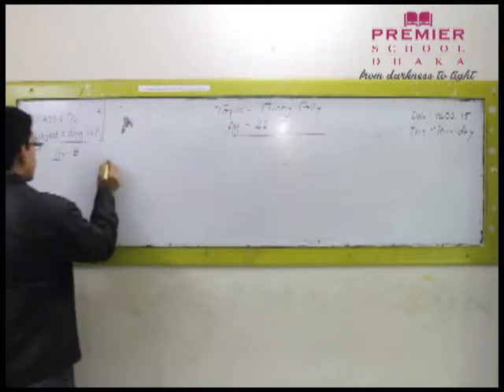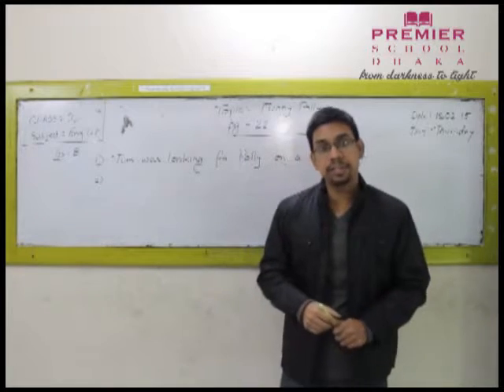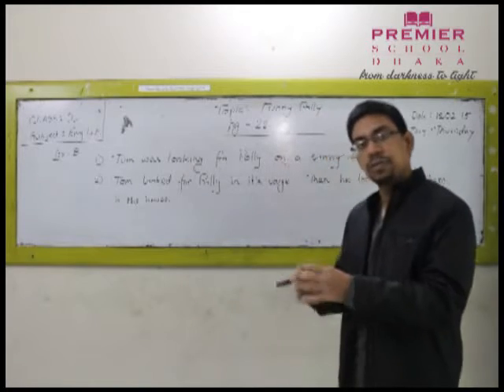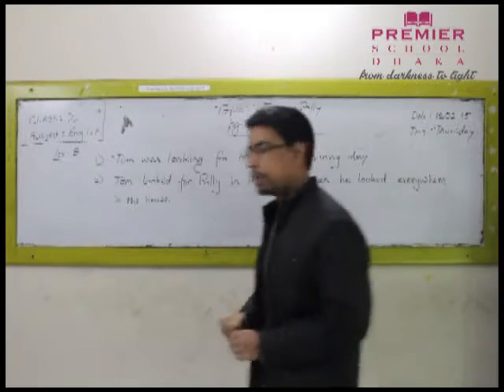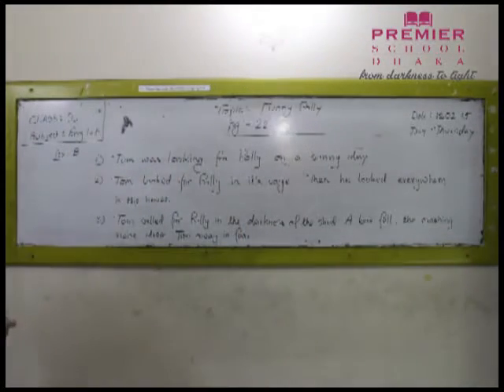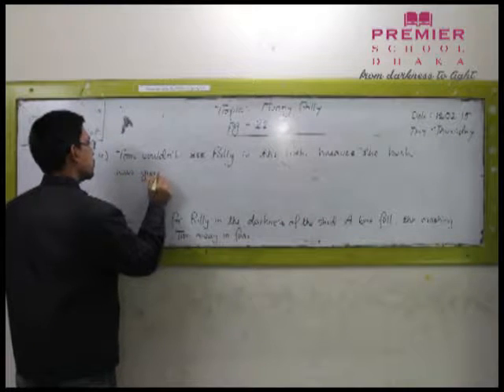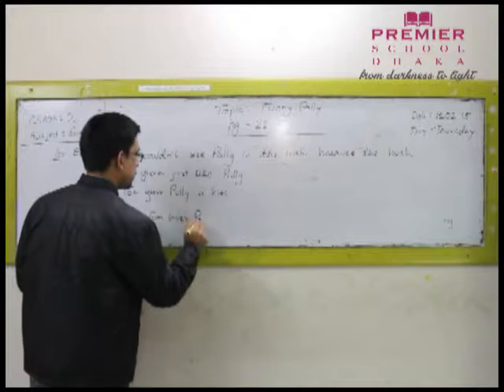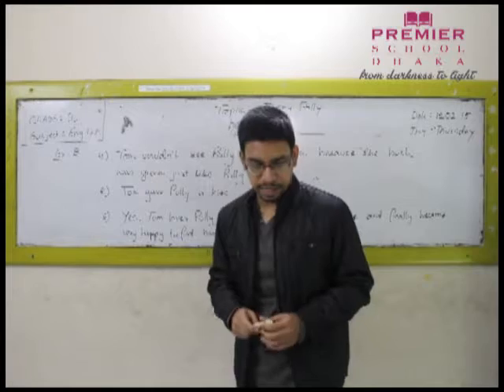Class_IEng Lit 12 02 2015